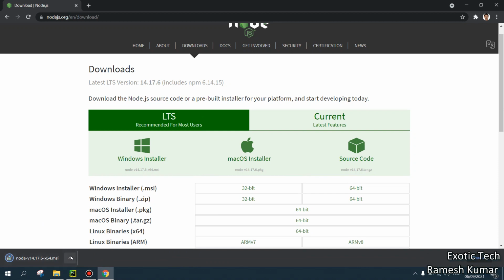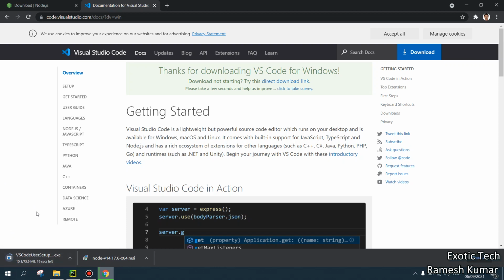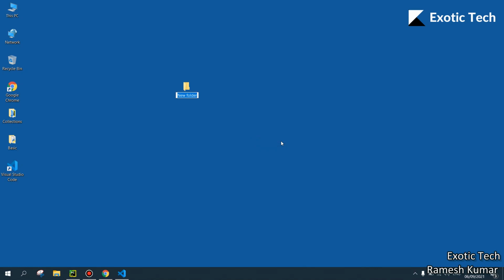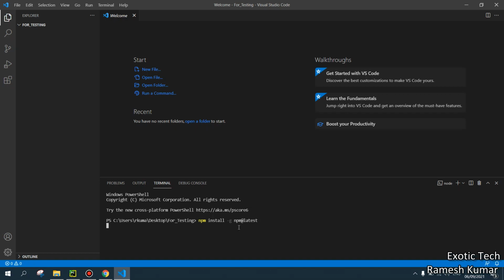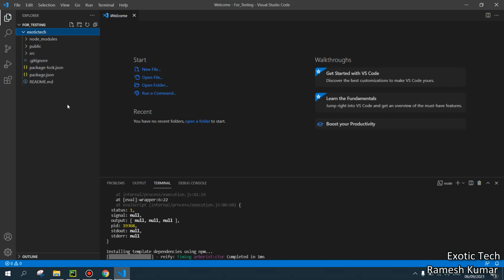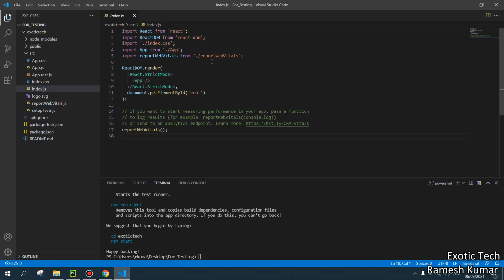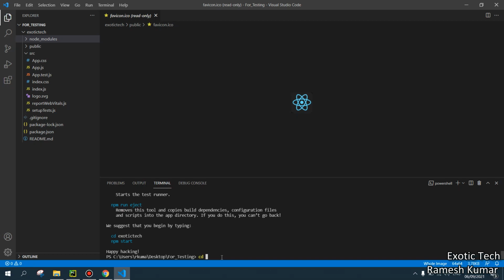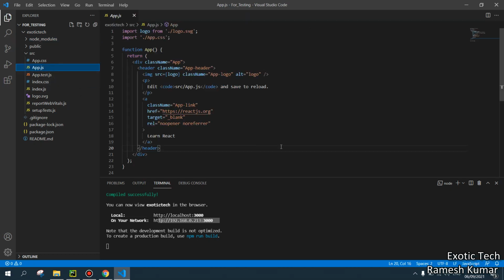Initial Setup for React Project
I hope you people are enjoying my videos. I love to share info with you guys related to IT, Networking, Coding, Engineering and many more.

Hit Like
Share Comments

Looking forward to hear from you guys on other videos on this channel :)

Stay tune_2020